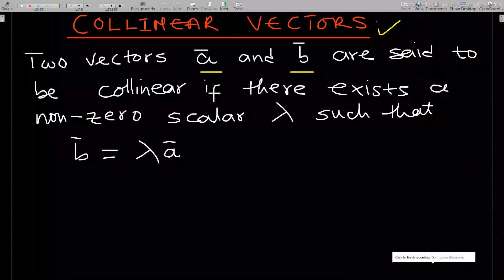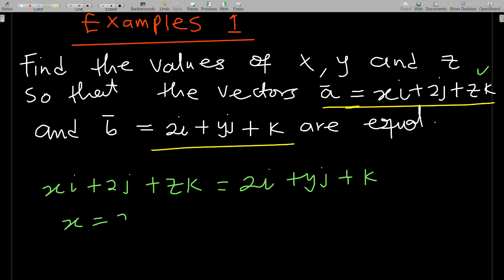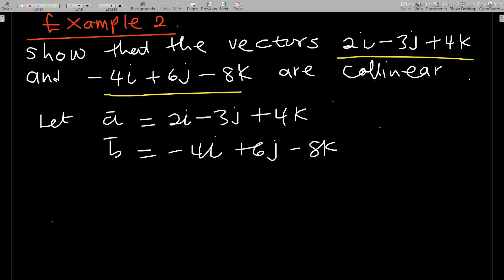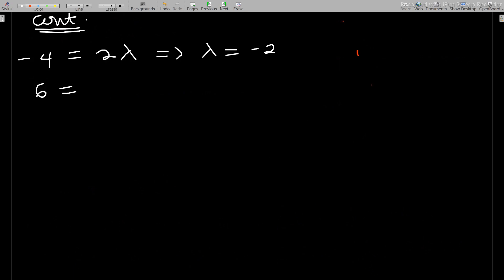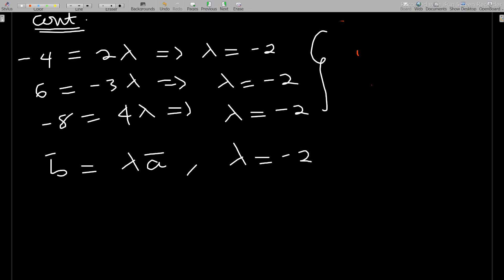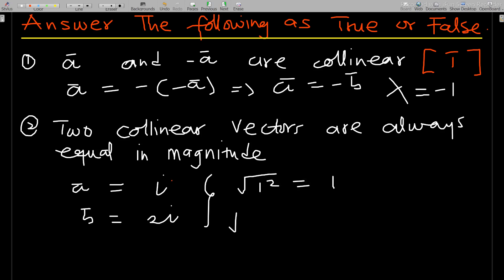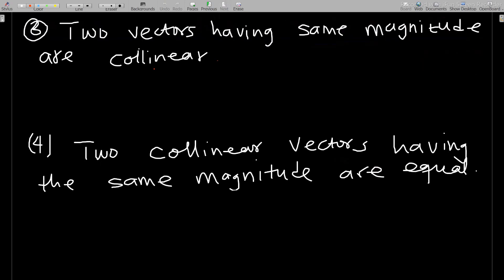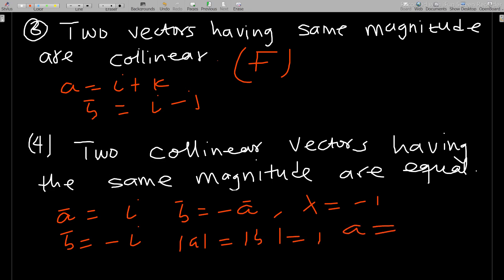How to show that two vectors are collinear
This video takes you through How to show that two vectors are collinear By Mexams